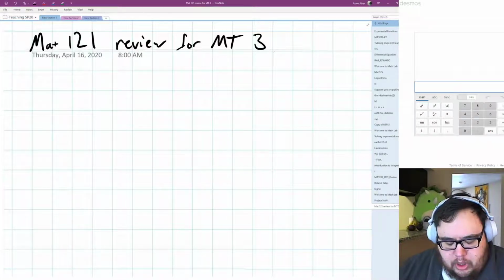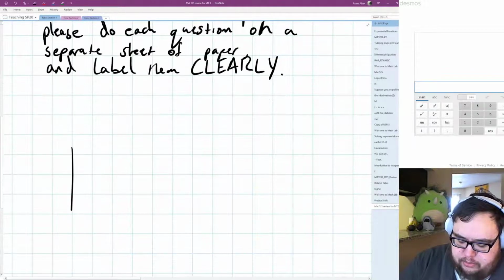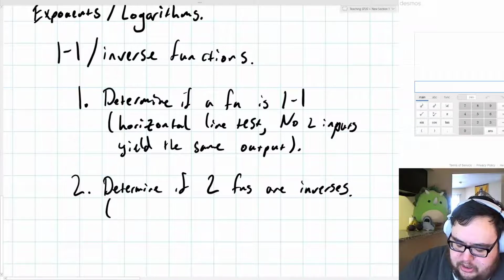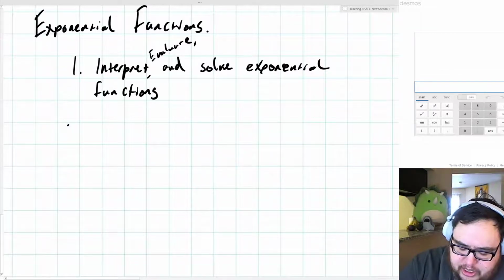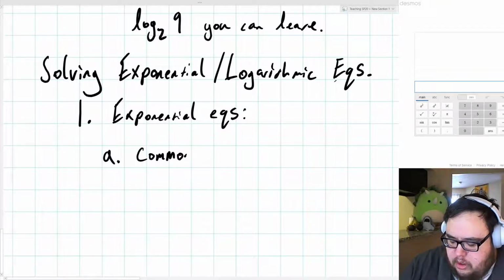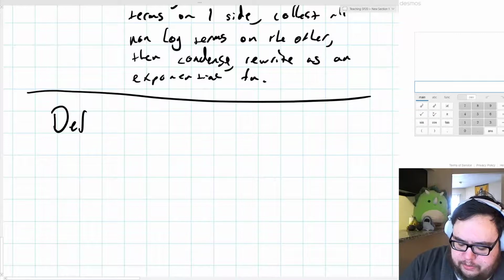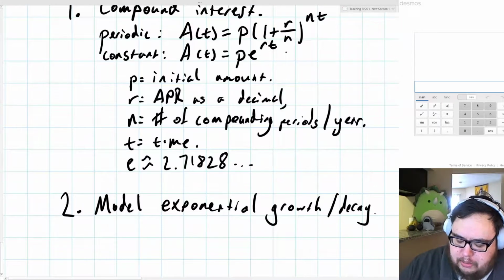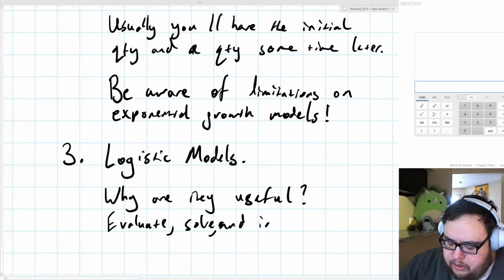MAT121 Lecture 4/16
Review for MT3